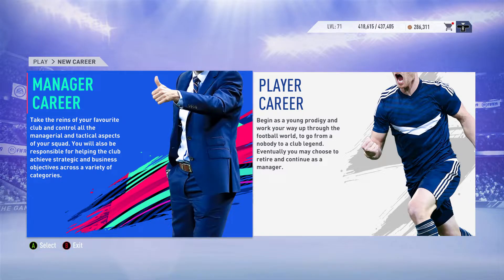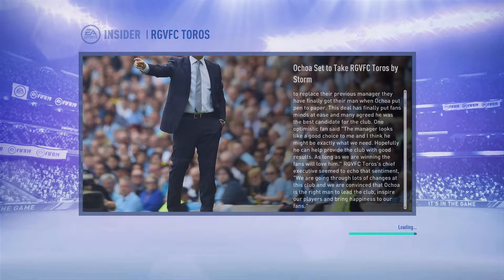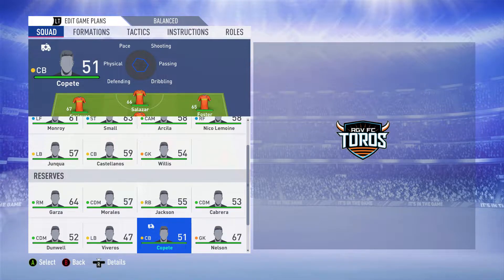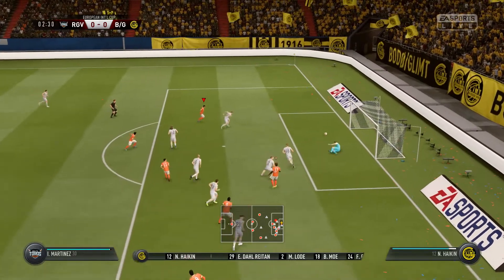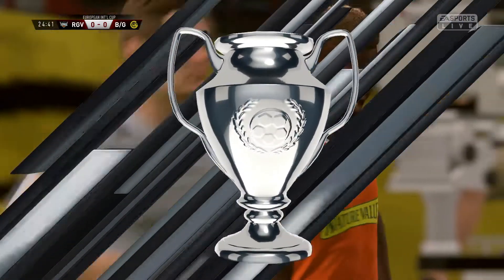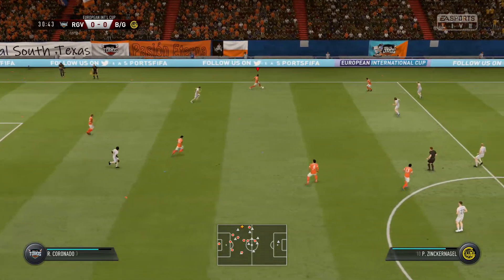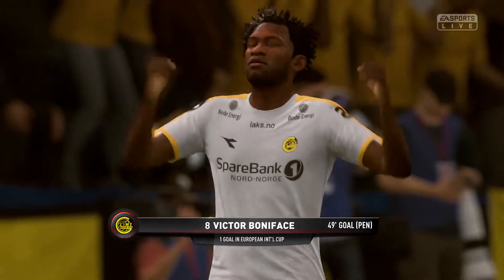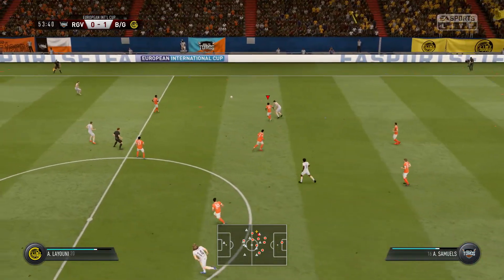FIFA 19 RGVFC Career Mode | Ep. 1: The Dream Begins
FIFA 19 RIO GRANDE VALLEY FC #1 - The Dream Begins

COMING SOON!!!

Welcome to the first fantasy Road to Glory RGVFC Career Mode!

Our Journey begins with RGVFC starting their preseason tournament in the European International Cup as they prepare for the inaugural season of the EFL League Two! The goal is to climb the English Football pyramid all the way up to the Premier League. Can Edson Ochoa make this dream possible?

Don't forget to also check out our podcast/internet show where we discuss everything RGVFC related in the real world.